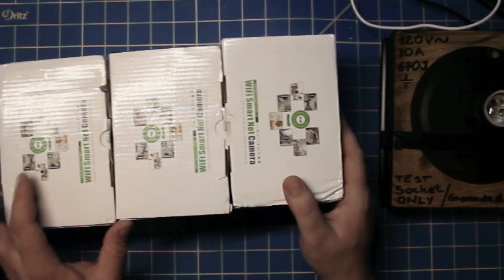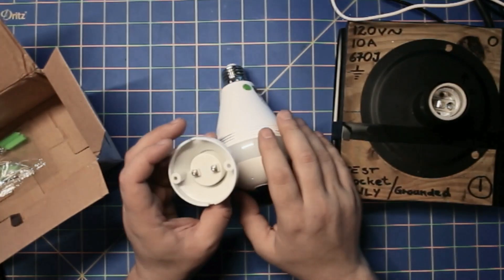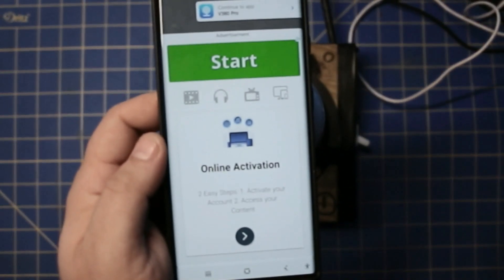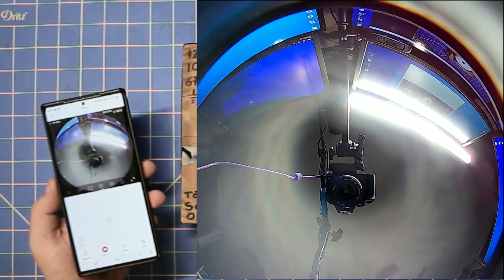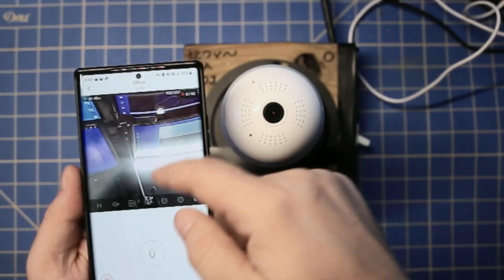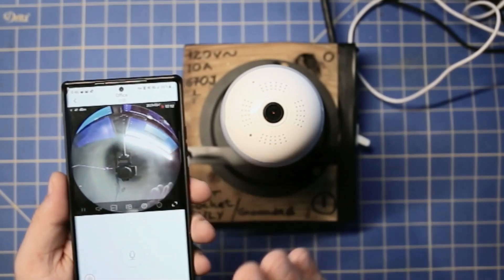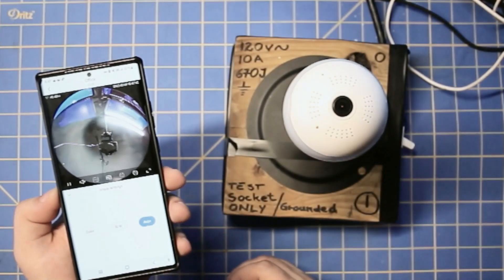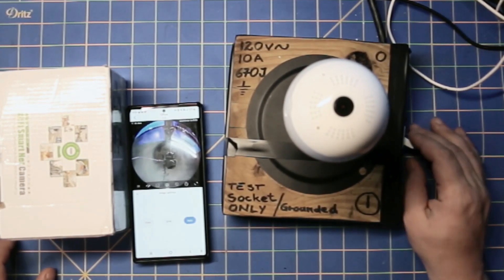Light Bulb Camera that is actually not bad V380 Pro